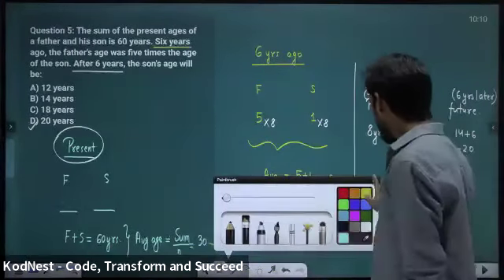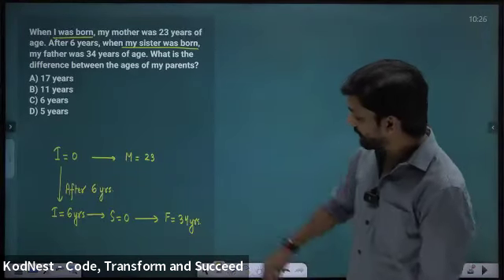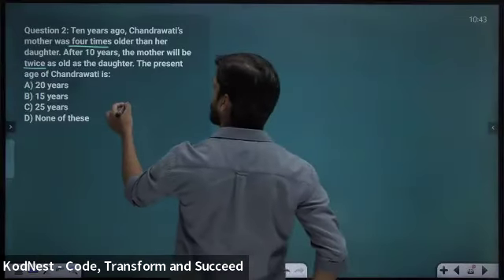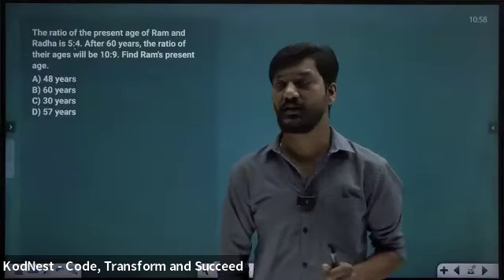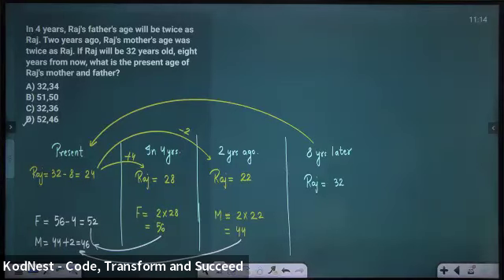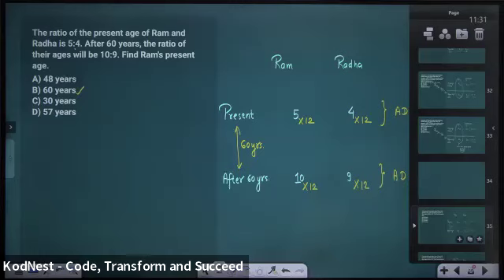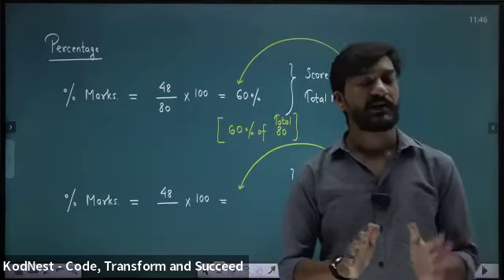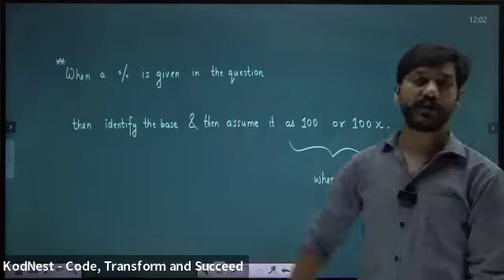Aptitude July Batch - 5 Aug 2024